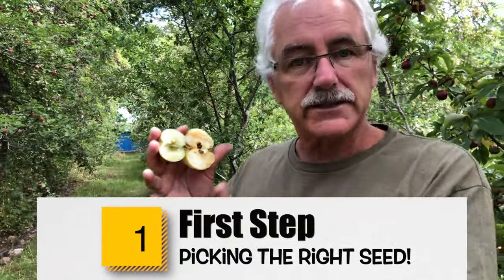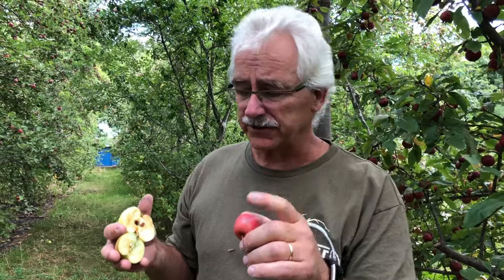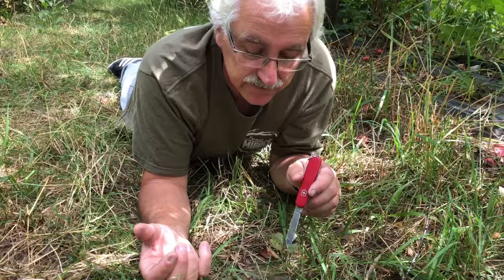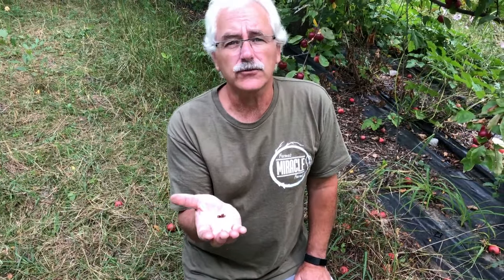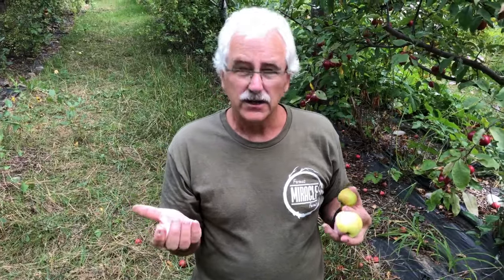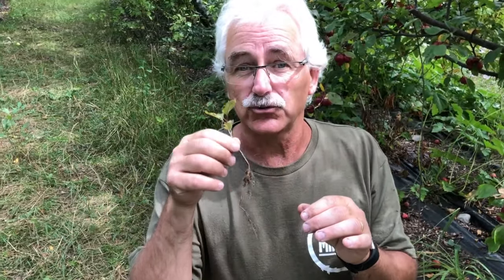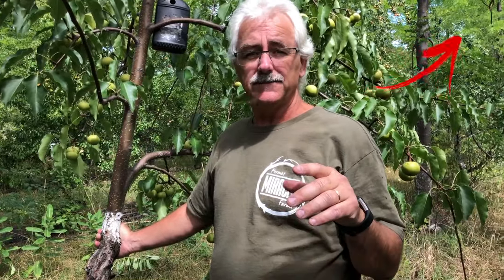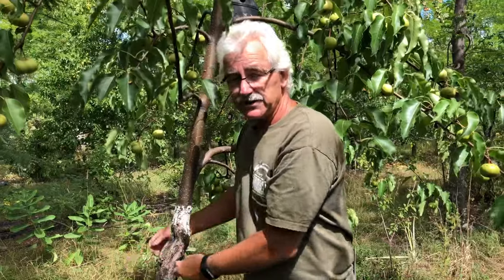GROW an Apple Tree from SEED to FRUIT!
Apples! Can you Grow an Apple Tree from Seed?

This week, we're going to show you HOW you can grow your VERY OWN APPLE TREE from seed in 3 easy steps!

1) Choose ripe seeds.
2) Stratify the seeds (give them a cold period that simulates winter).
3) When to plant the seeds.

We're also going to see...

4) Why direct seeded is best
5) Should you or shouldn't you grow an apple tree from seed.
6) Grafting for more options.

Have fun starting your apple tree from seed. Let me know if you get the world's next GREAT apple!

This video was filmed & edited by Zack Zane